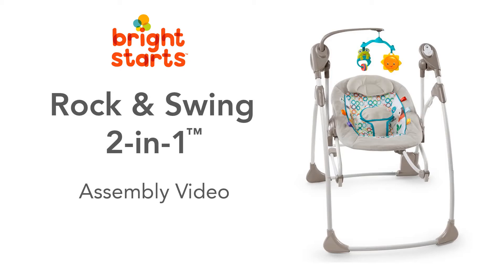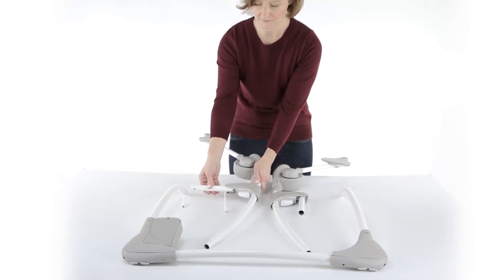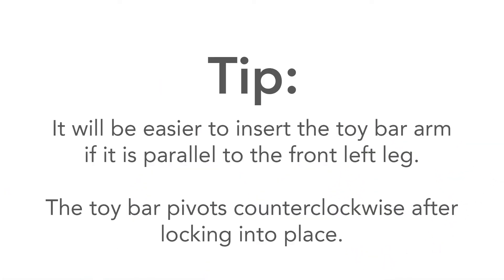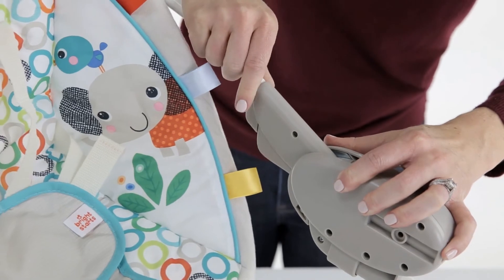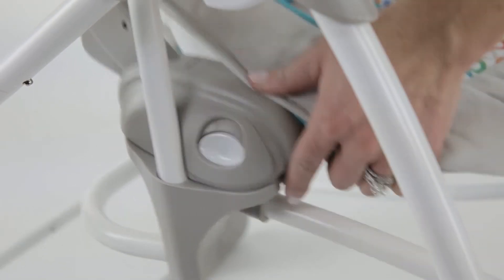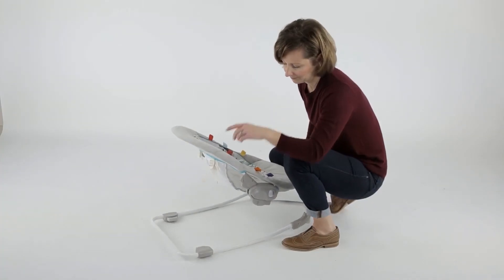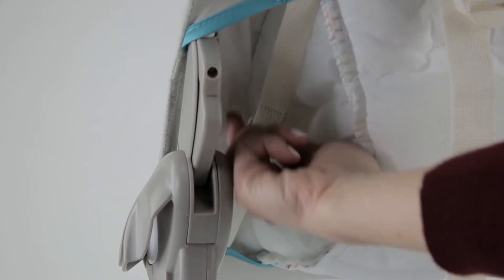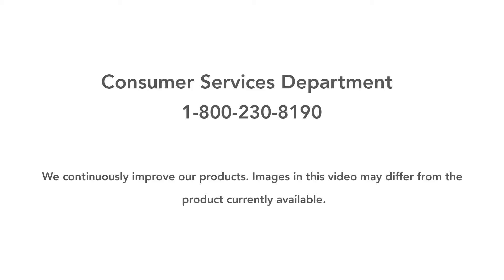Assembling Your Rock and Swing 2-in-1 Swing from Bright Starts